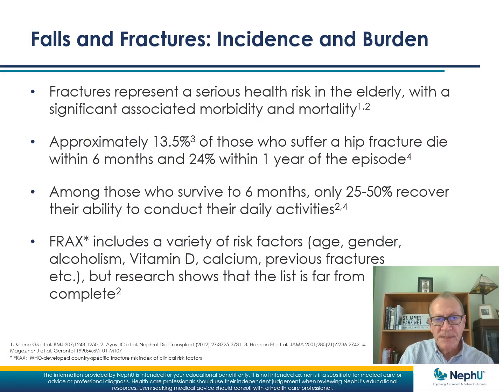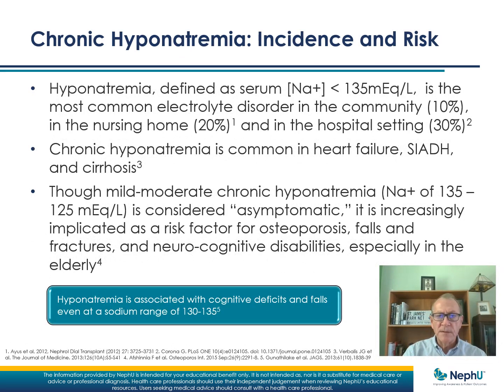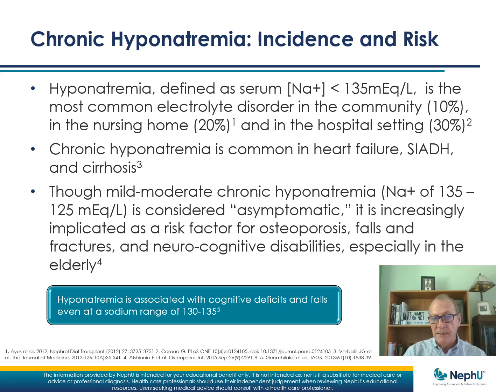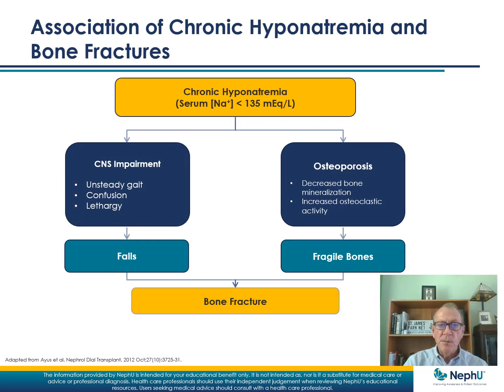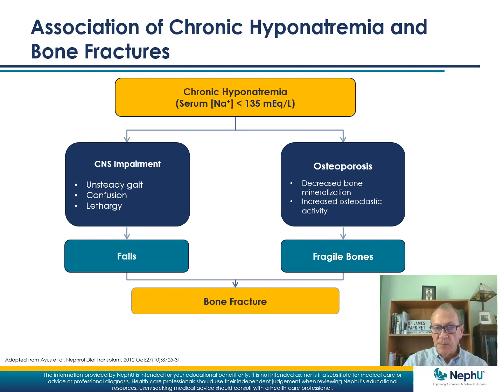NephU - Hyponatremia In Falls & Fractures Video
In this presentation, Dr. Kevin Charlton will explain the association between hyponatremia (HN) and falls and fractures. Chronic HN leads to osteoporosis and fragile bones. In addition, HN can cause unsteady gait, which can lead to falls and subsequent fractures.

Want to see our speakers live or request a presentation? Visit our events page!

Dr. Kevin Charlton is an employee of Otsuka Pharmaceutical Development & Commercialization, Inc. (OPDC)